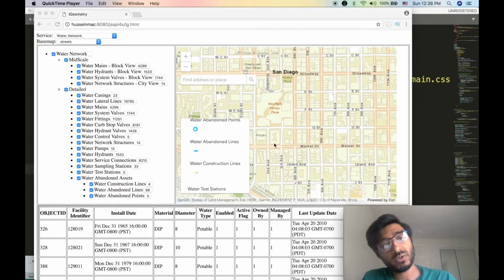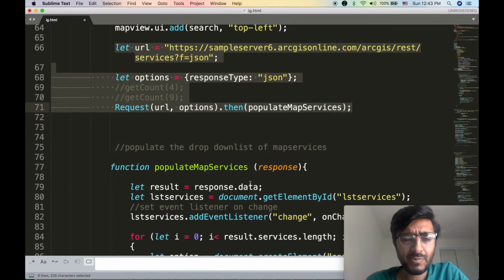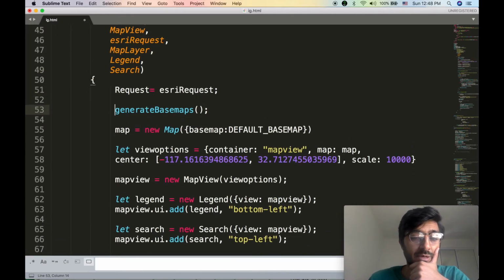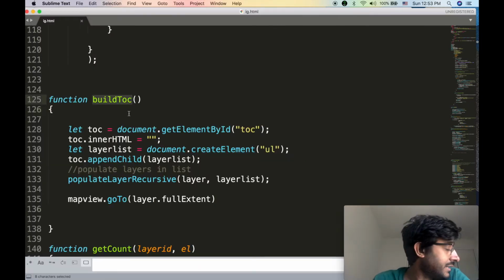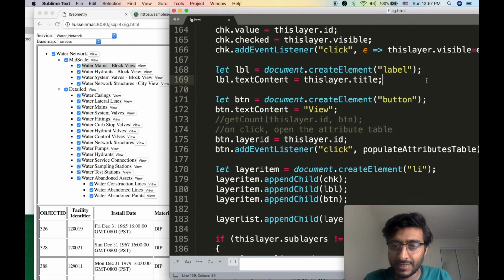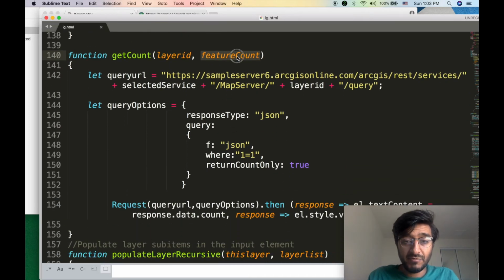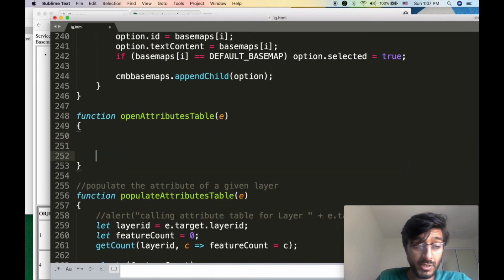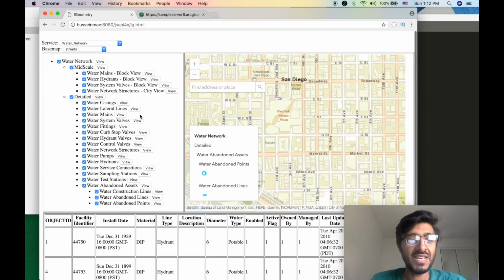ArcGIS Javascript API esrijs 4.x - 19 - Code Cleanup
We clean up our code in preparation of solving an interesting problem. Code clean up

Stay Awesome!
Hussein Nasser